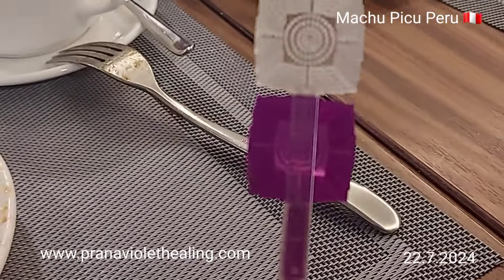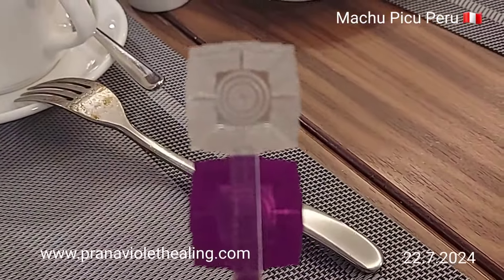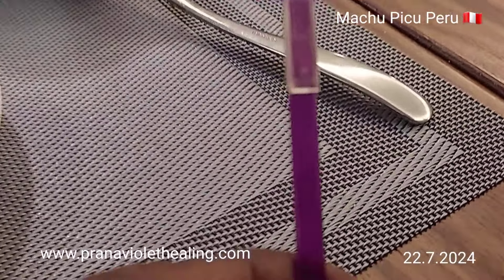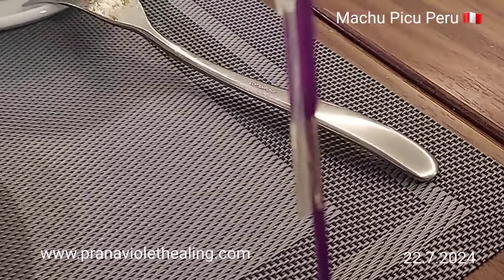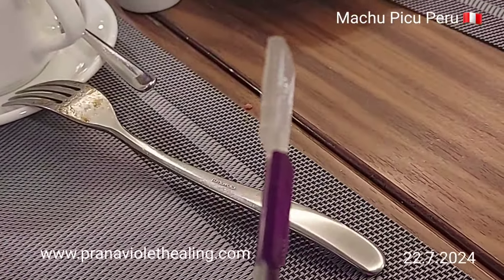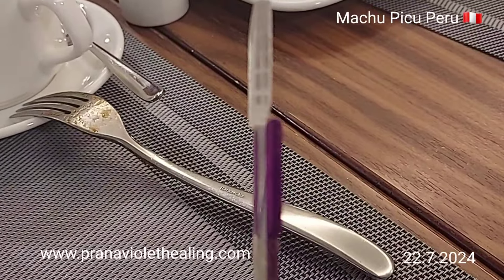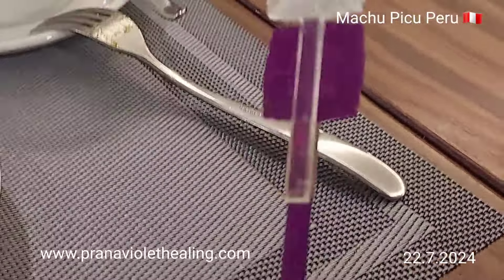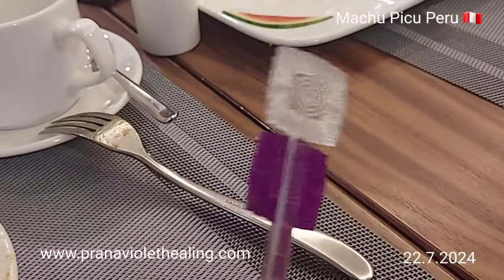Don't throw your broken wand is still good and use as a double wand configuration